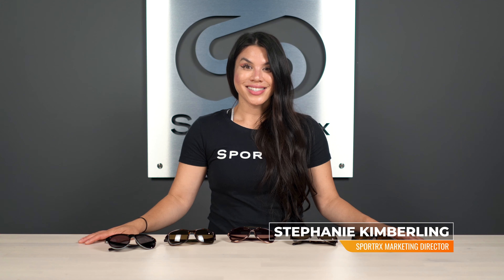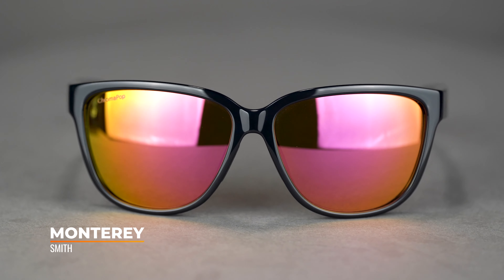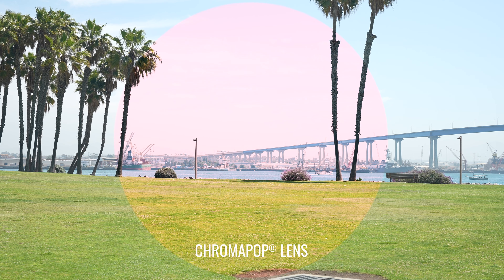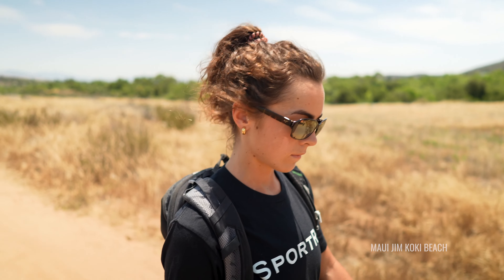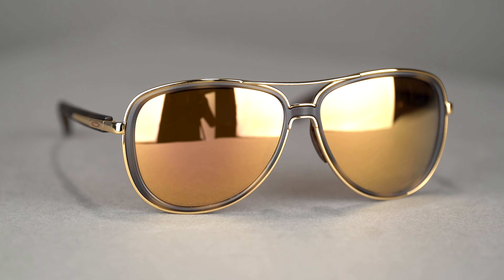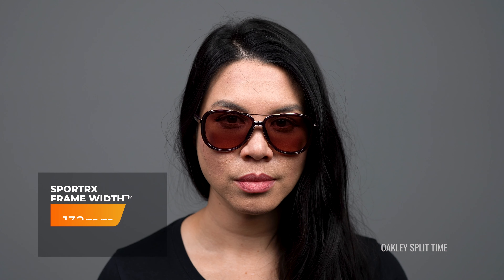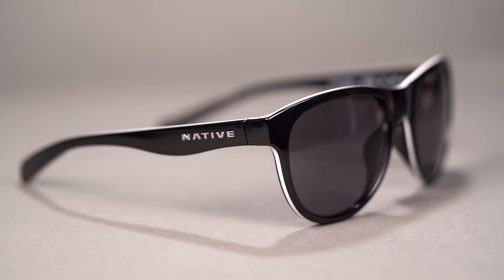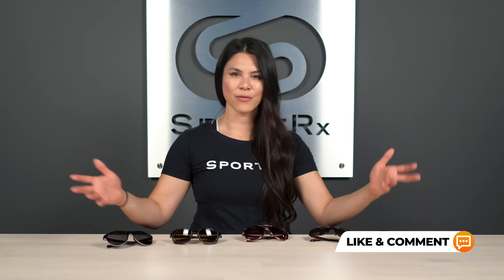Top 5 Best Prescription Women's Athleisure Sunglasses of 2021 | SportRx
There’s nothing more comfortable than being able to rock your favorite pair of leggings and loose tank all around town. Well, now you can add to that relaxing wardrobe with a pair of athleisure sunglasses. Check out this list of the best women's athleisure sunglasses here at SportRx.

0:14 Introduction & Common Features
1:03 SMITH Monterey
2:45 Maui Jim Koki Beach
4:11 Oakley Split Time
5:25 Nike Breeze
6:30 Native Acadia
7:17 Conclusion

Don’t know your size? Measure with the SportRx SFW
Questions about your prescription?